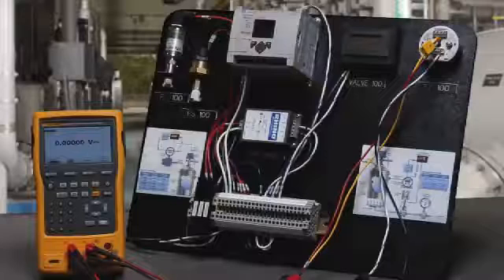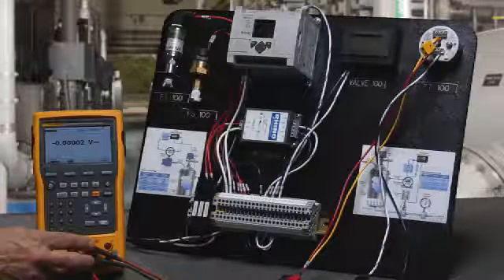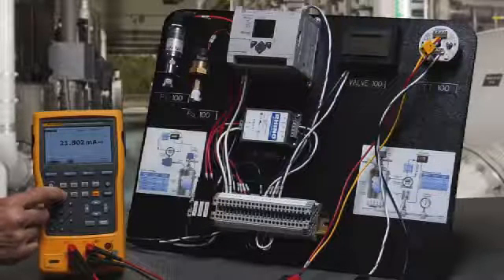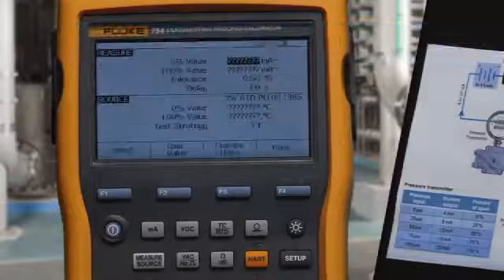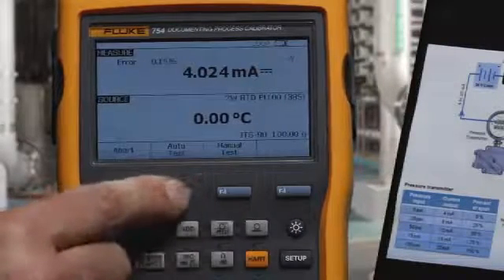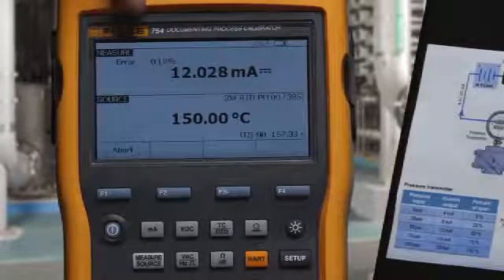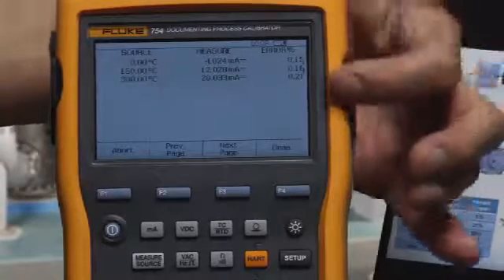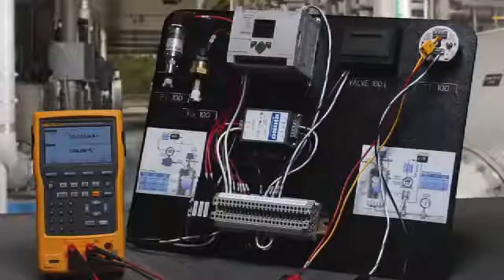Fluke 754 Documenting Process Calibrator: Testing an RTD Input Temperature Transmitter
This video is a tutorial by a Fluke expert on how to test a RTD Input Temperature Transmitter with the Fluke 754 Documenting Process Calibrator.

Fluke 754 Documenting Process Calibrator with HART communication does the work of many tools Whether you're calibrating instruments, troubleshooting a problem, or running routine maintenance, the Fluke 754 with HART® communication can help you get the job done faster. It does so many different tasks, so quickly and so well, it's the only process calibrator you need to carry. This rugged, reliable integrated communicating calibrator is ideal for calibrating, maintaining, and troubleshooting HART and other instrumentation.